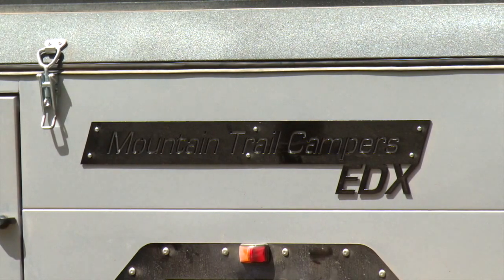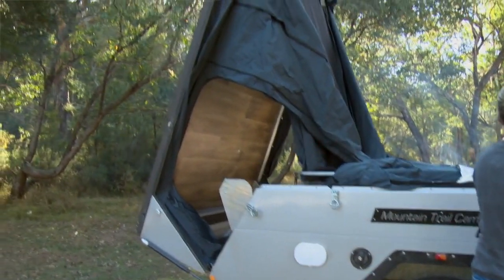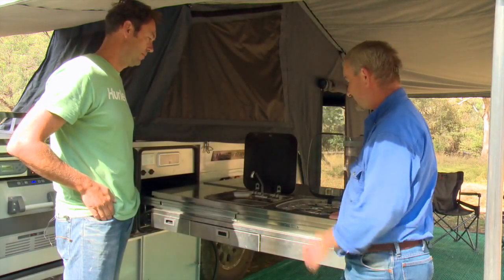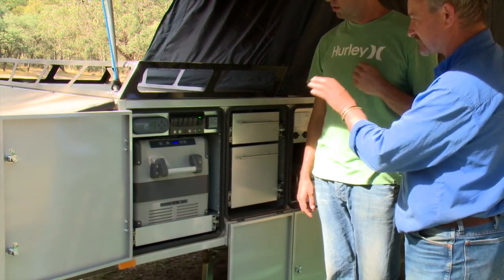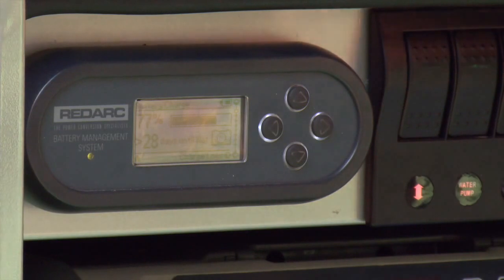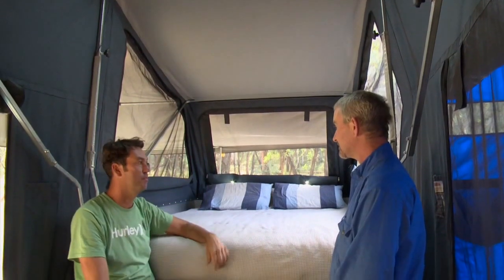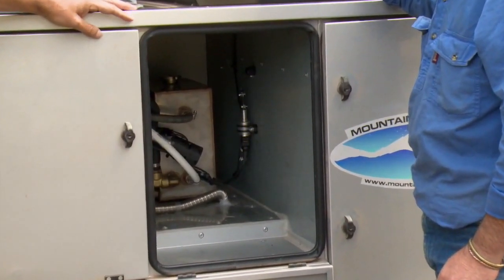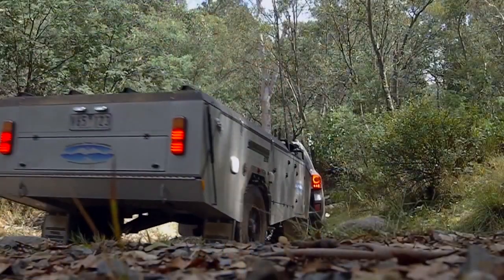2014 Mountain Trail EDX Hard Floor Camper - Camper Trailer Australia Magazine Review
Mountain Trail Campers
Address:     838 Knight Rd. Albury NSW 2640